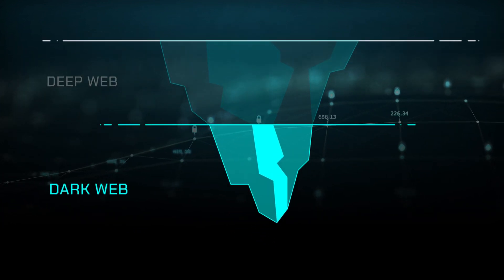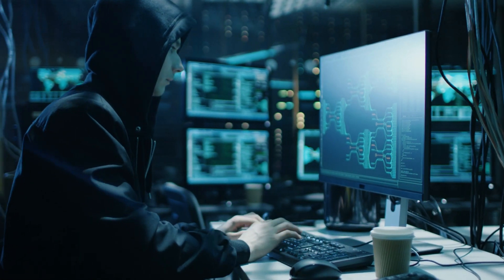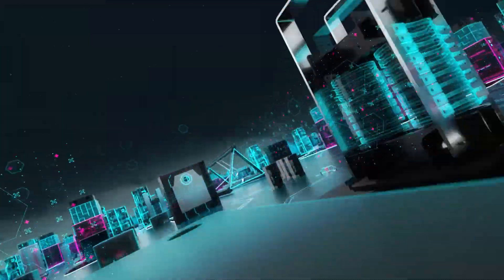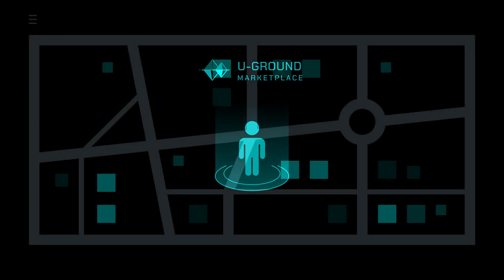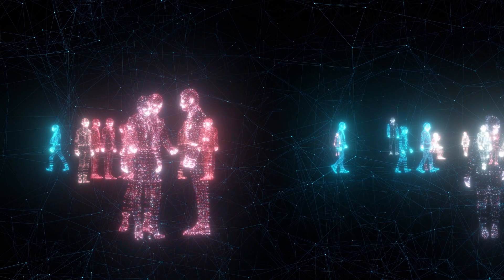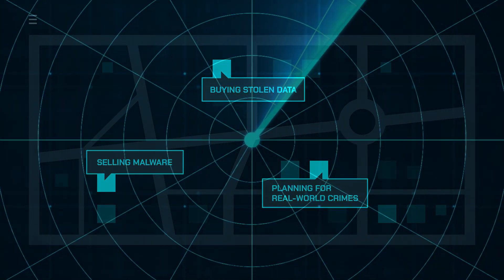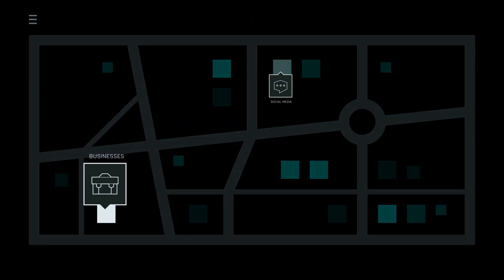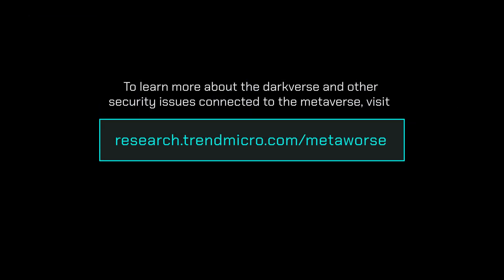Into the Darkverse: Exploring the Dark Side of the Metaverse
Metaverse technology continues to advance, but legitimate businesses will not be the only parties using these new spaces. Cybercriminals will migrate from dark web forums to concealed corners of the metaverse. Instead of meeting in underground forums, criminals will be able to virtually walk into metaverse dark web markets.

These hidden corners of the metaverse will become the darkverse.

Learn how the criminal underground can take advantage of the metaverse